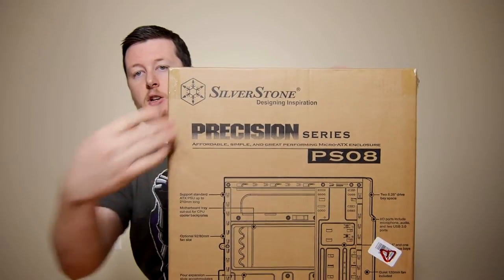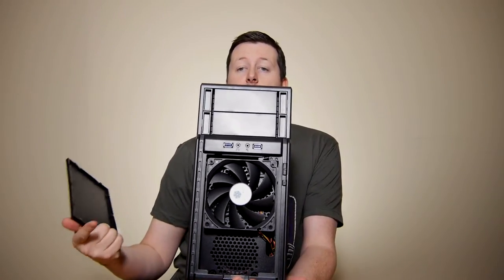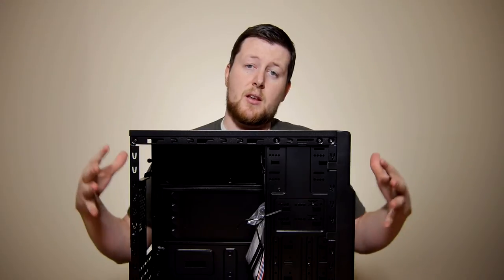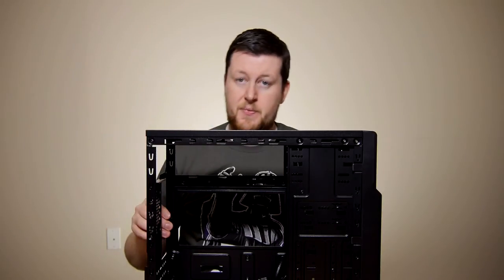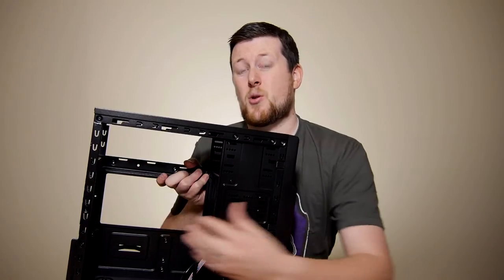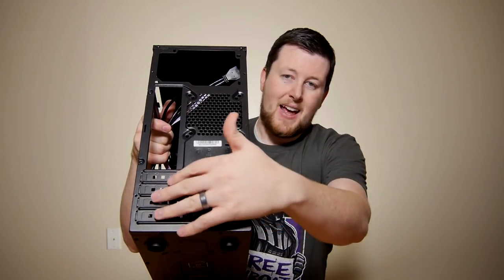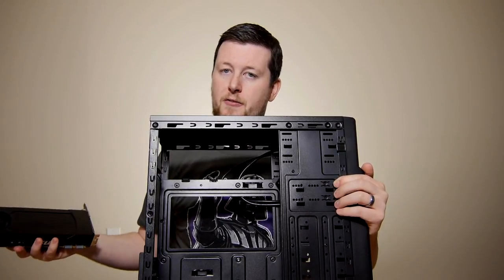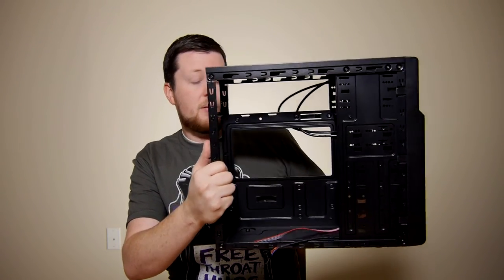Silverstone PS08 Micro ATX Computer Case Unboxing and Review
Steen walks us through an unboxing and review of the Silverstone Precision Series PS08 Micro-ATX computer case.

Directly support us and purchase the case through amazon